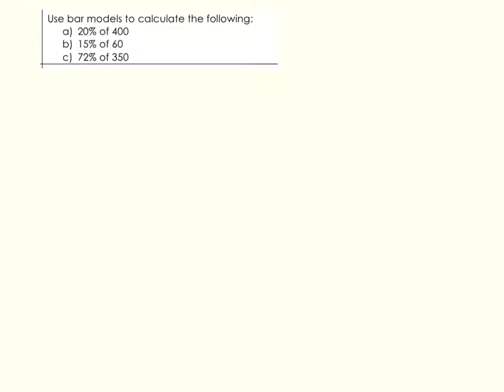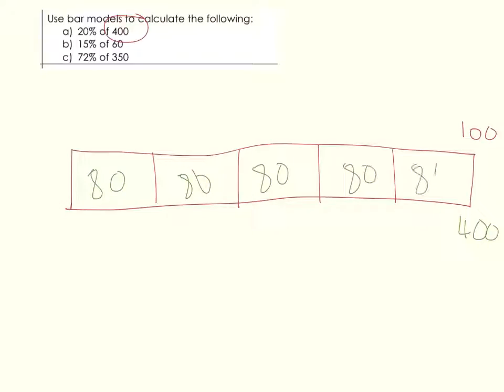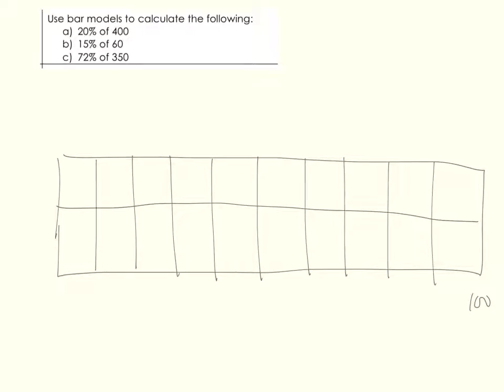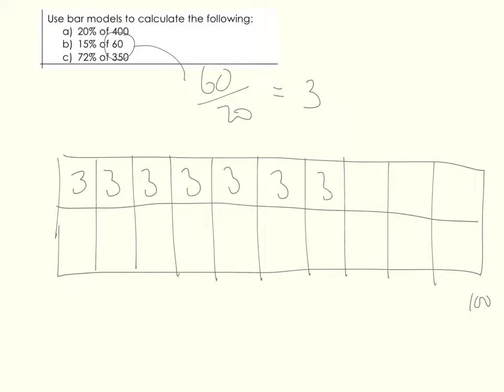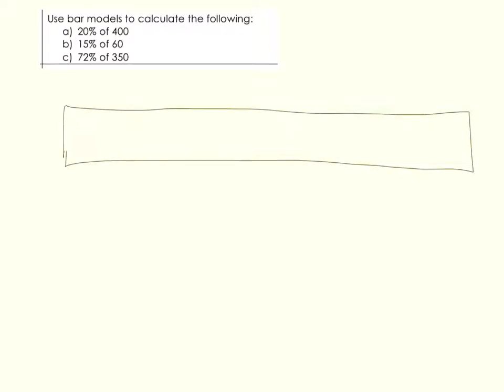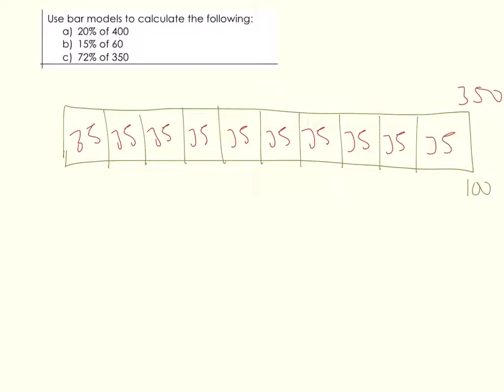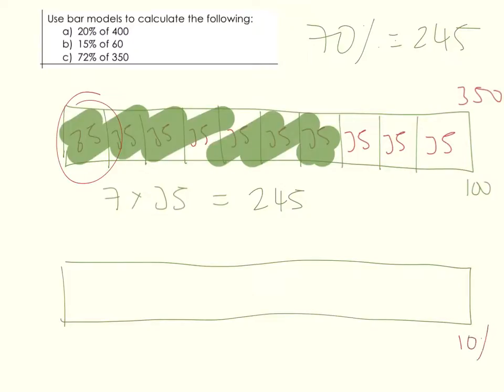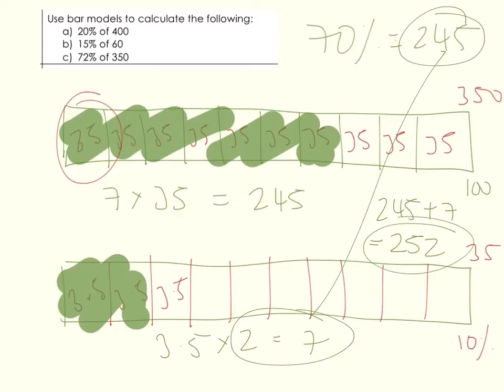Percentages Feedback Extension